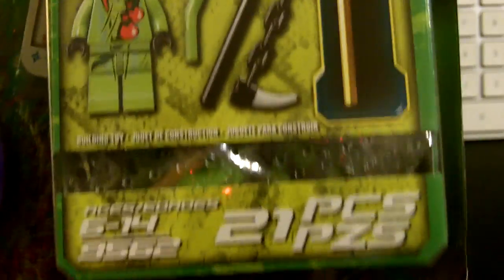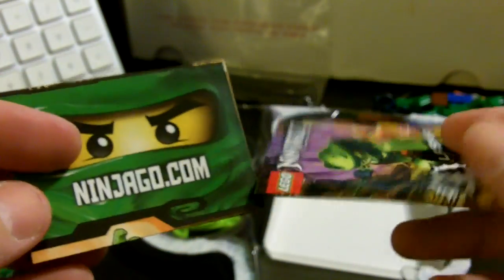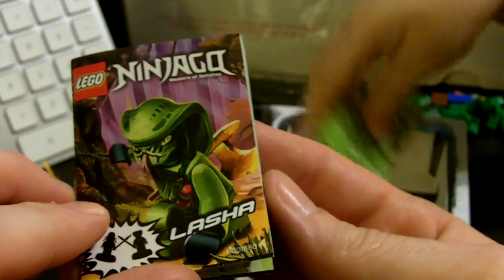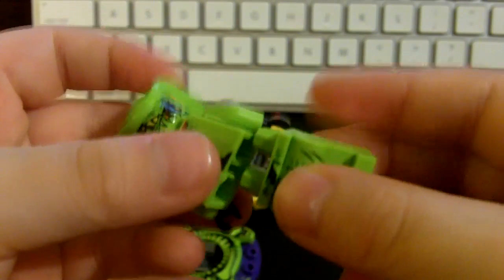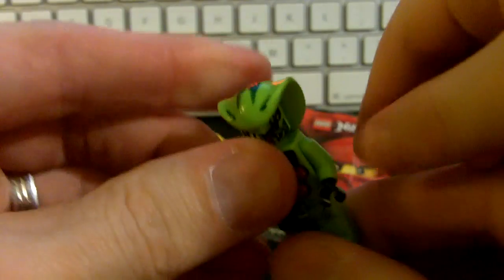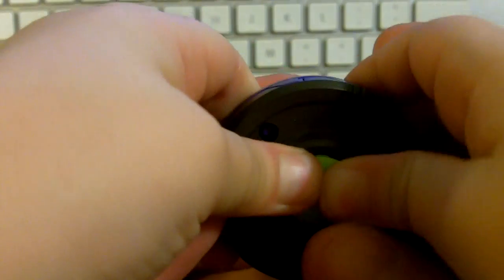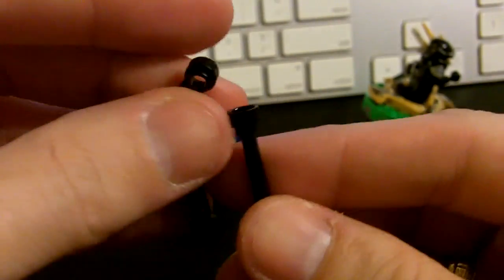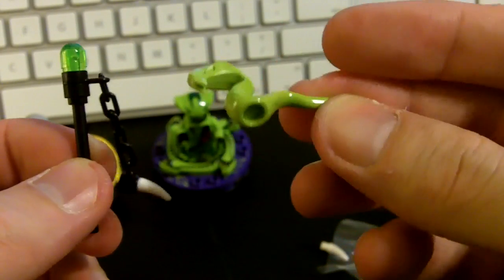Lego Ninjago 9562 Lasha 2012 Unboxing and Review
Reagan and Daddy are playing WIZARD101 online. It's FREE and you can join us

Reagan and Daddy scoop up Lego Ninjago  Mini Fig - Lasha